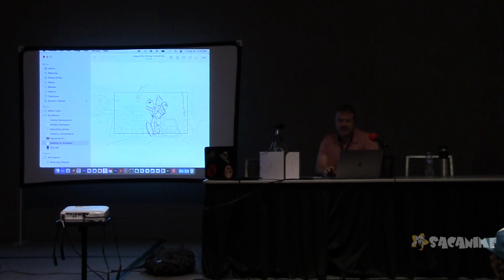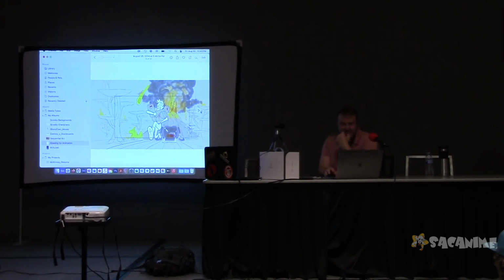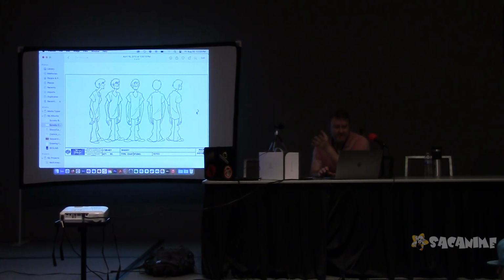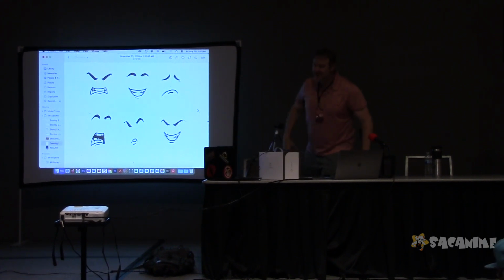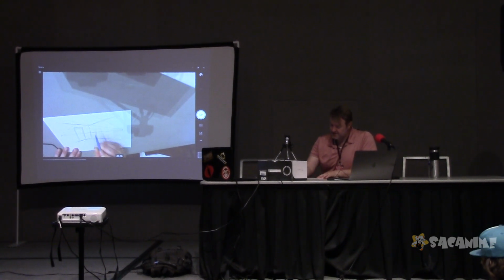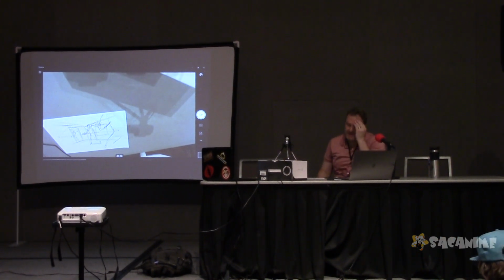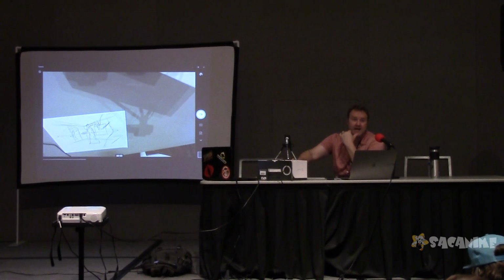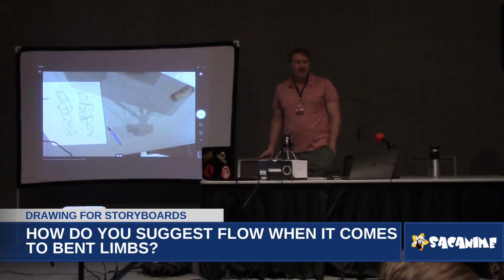Unlock Storyboarding: From Script to Screen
Join us for an insider's look into the world of visual storytelling as we transform scripts into dynamic images, featuring insights from expert storyboard artist Brandon McKinney. Dive into techniques like thumbnail sketches, perspective drawing, and gesture modeling that bring scenes to life.

Discover the importance of practice and how tools like computer software have revolutionized the storyboard process. Whether you're a budding artist or a seasoned pro, this panel offers invaluable tips and inspiration to elevate your craft.

0:00 Overview
43:24 How often do you eyeball the proportions?
46:49 How do you suggest flow when it comes to bent limbs?
48:23 What should your portfolio look like when applying for a storyboard artist position?
50:22 Is the contract hourly or per page?
50:52 What is the range of pay?
51:46 Are we okay to draw certain characters that you like in your storyboards?